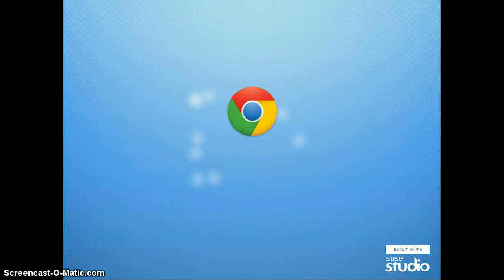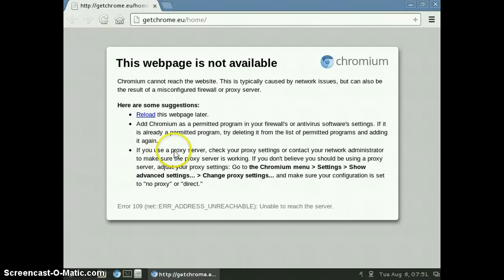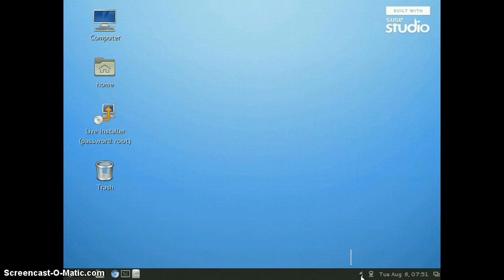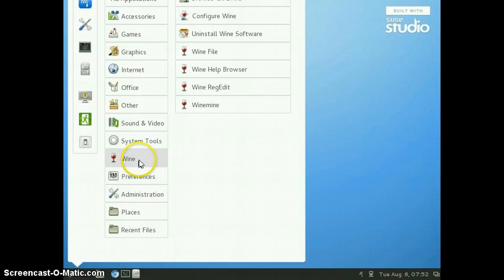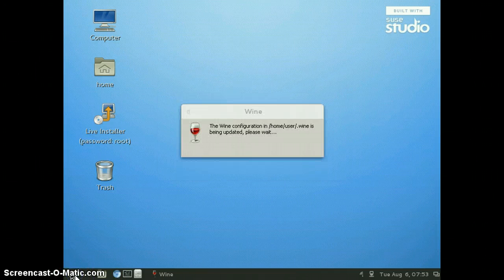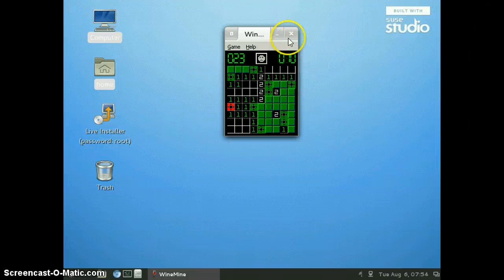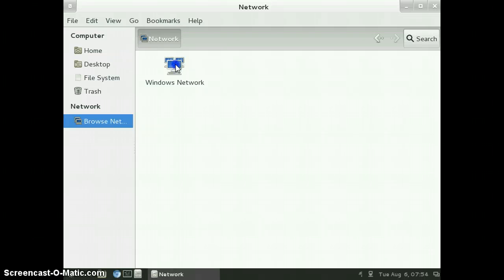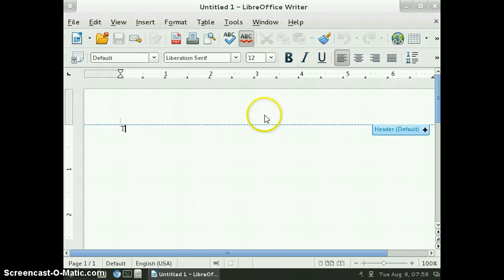Cr OS Linux Review